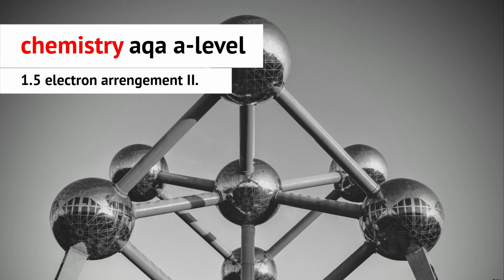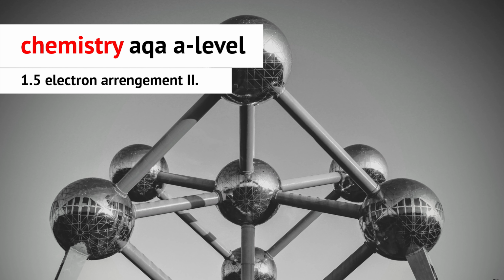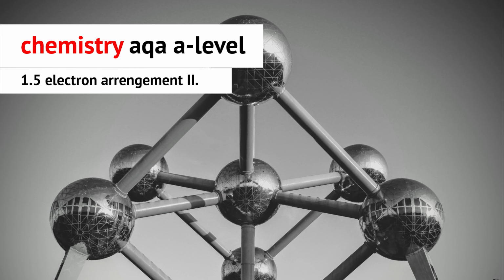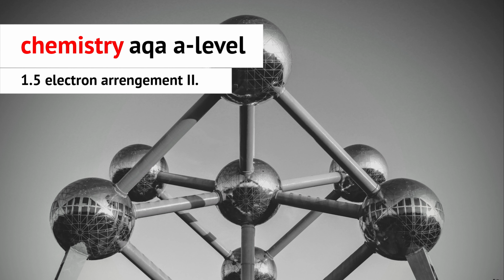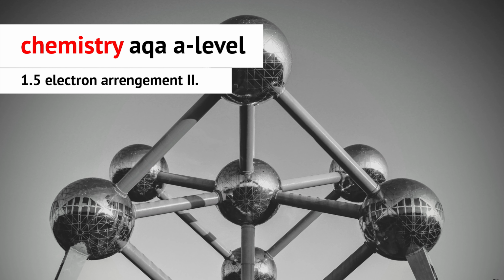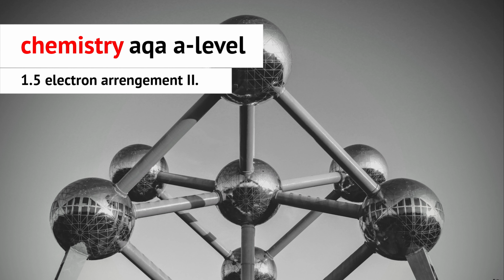chemistry aqa a-levels | 1.5 electron arrangement II. | audiobook